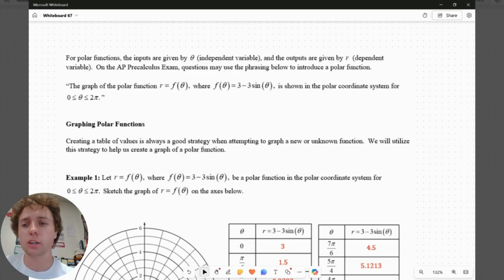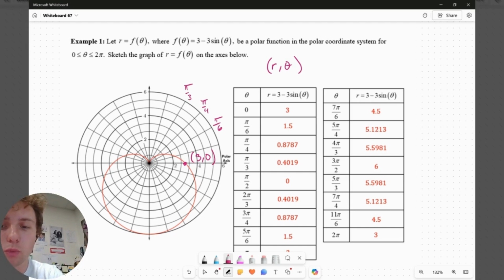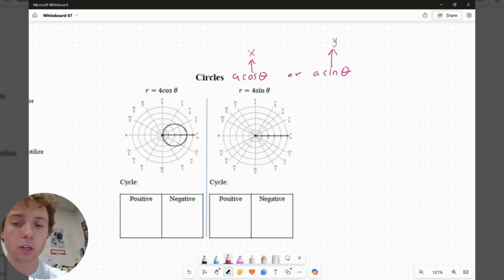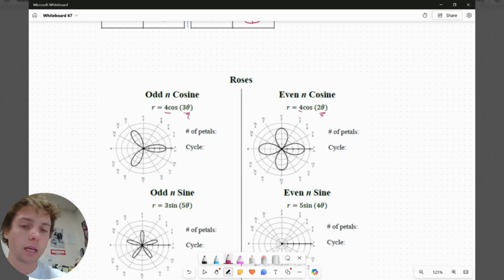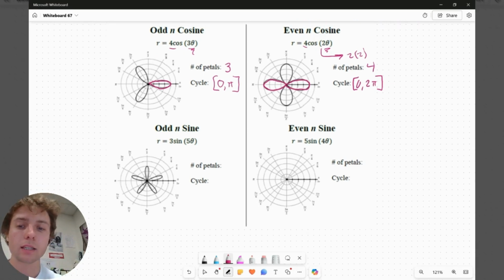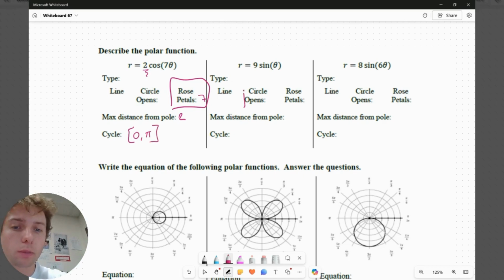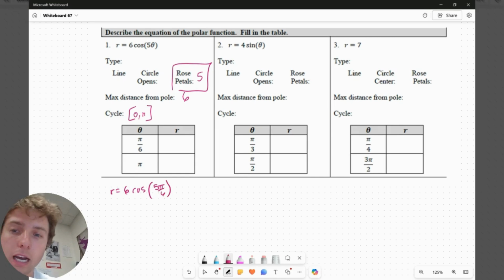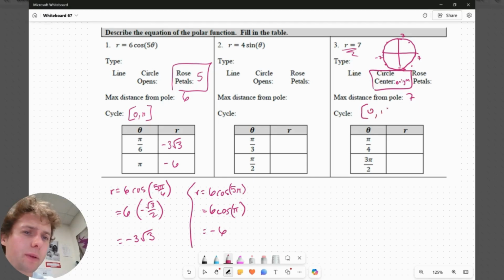3.15 - Intro to Polar Function Graphs